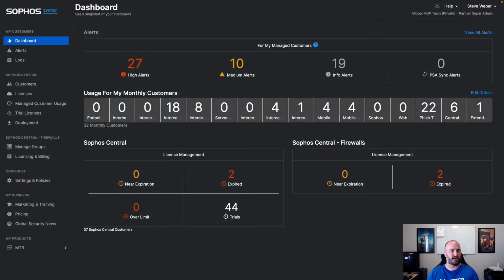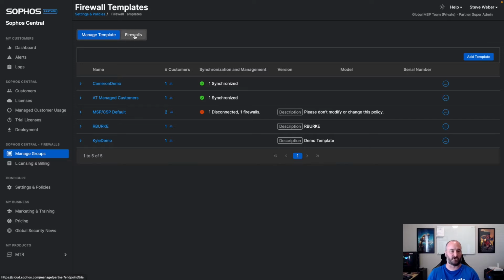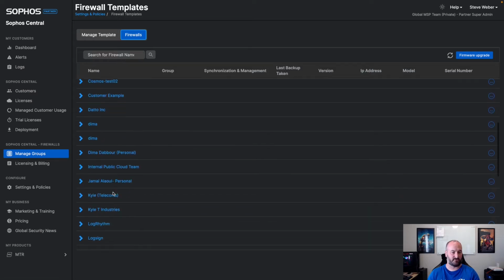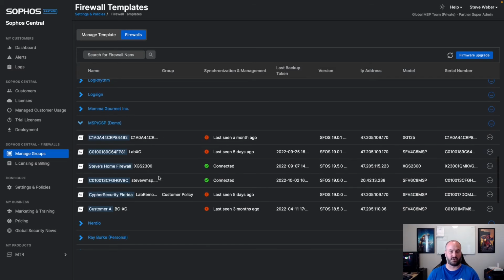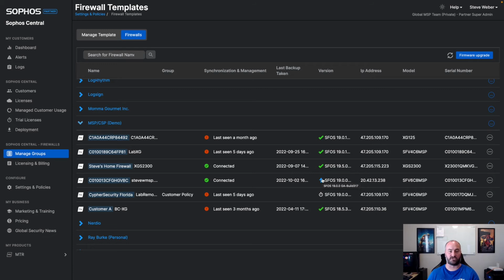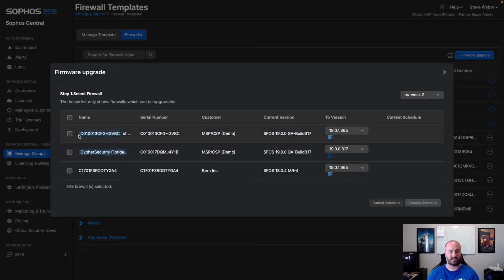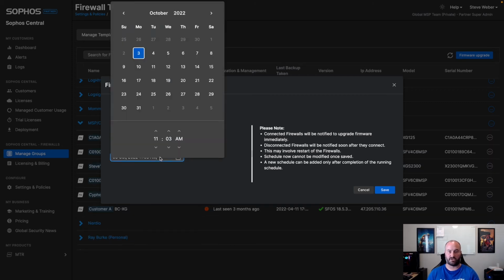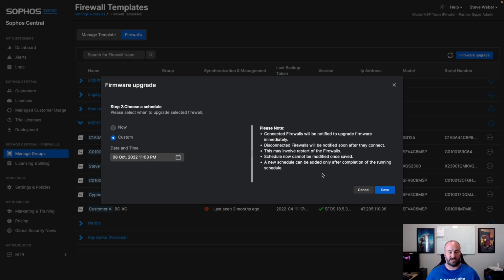Central Partner Firewall Updates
Central Partner Firewall Full Inventory, Backup Status and Firmware Upgrade.